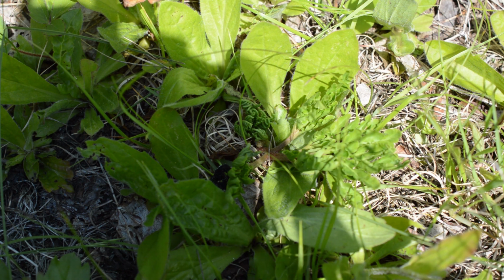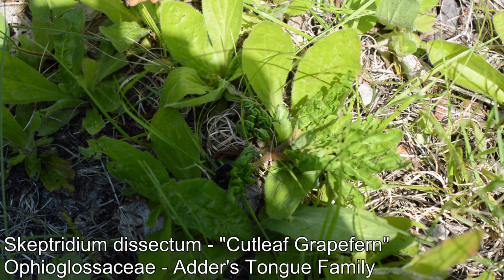NEcology #131 - Miniscule and Mysterious: The Magic of "Moonworts"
Moonworts, Grape Ferns, Adder's Tongues, there are many names for the various species of fern found in the family Ophioglossaceae. This ancient lineage of fern has bizarre anatomy, are picky of growing conditions, and are one of the most genetically and taxonomically fascinating lineages of vascular plant. at this site on an acquaintance's private property, they maintain an ideal habitat for these otherwise rare species.

Plants of interest:
Botrypus virginianus - rattlesnake fern - Ophioglossaceae
Botrychium tenebrosum - swamp moonwort - Ophioglossaceae
Sceptridium dissectum - Cutleaf Grapefern - Ophioglossaceae
Philonotis fontana - Fountain Apple-moss - Bartramiaceae
Drosera rotundifolia - round-leaved sundew - Droseraceae
Parnassia glauca - fen grass of Parnassus - Celastraceae
Spiranthes lucida - Shining Ladies' Tresses - Orchidaceae